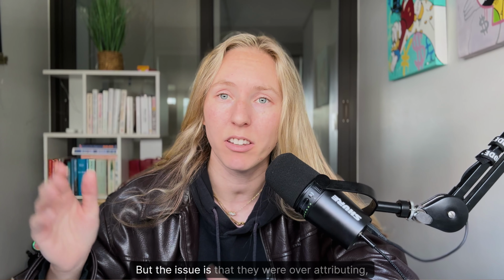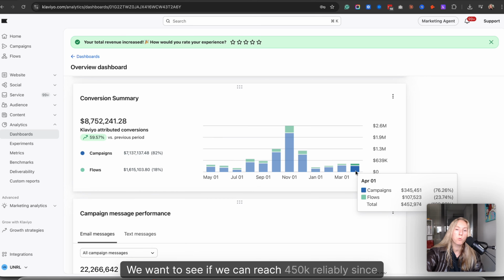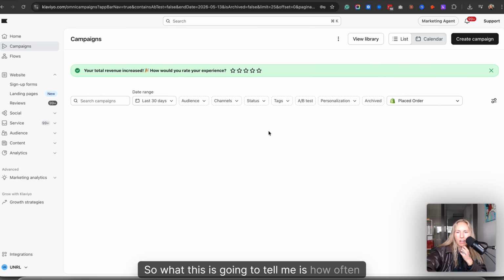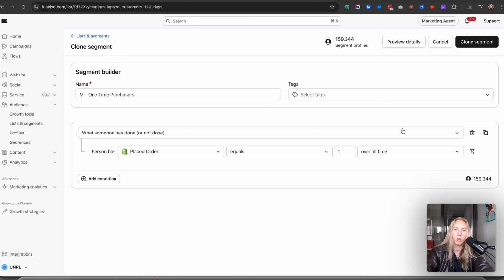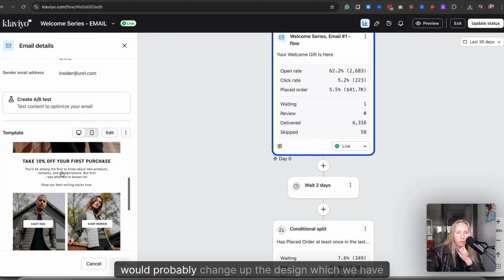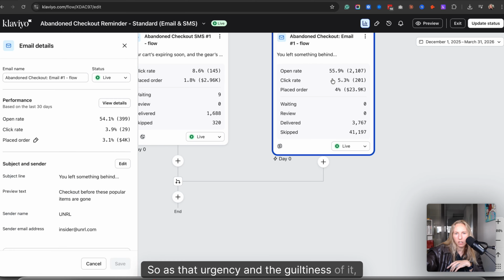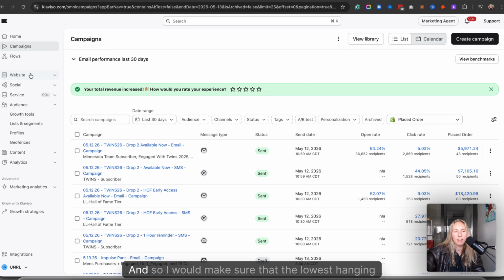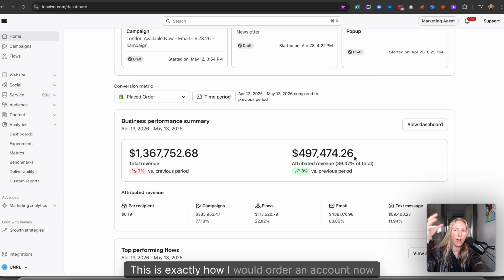How To Add An Extra $100k/mo To Your Email Marketing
In this video I show you exactly how to audit an account and add an additional $100k/mo in additional email marketing revenue from auditing your klaviyo account